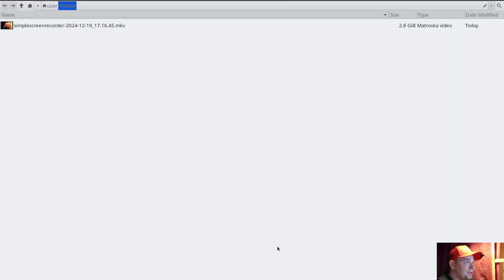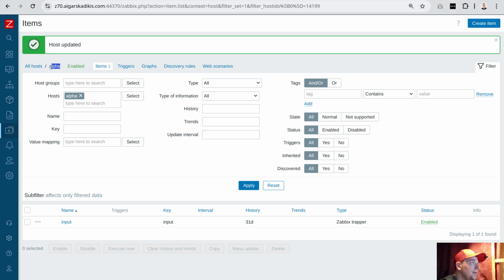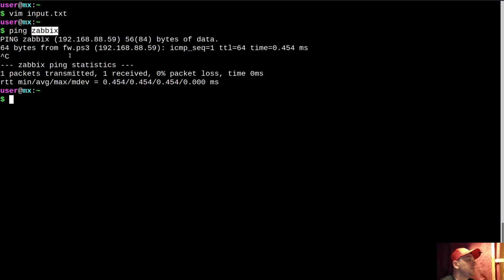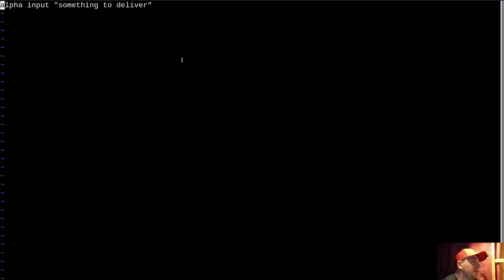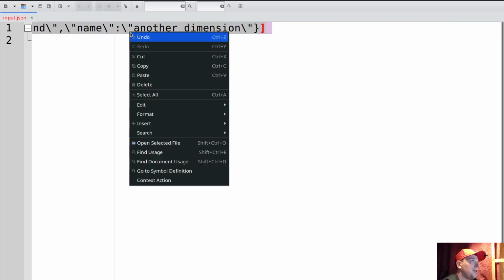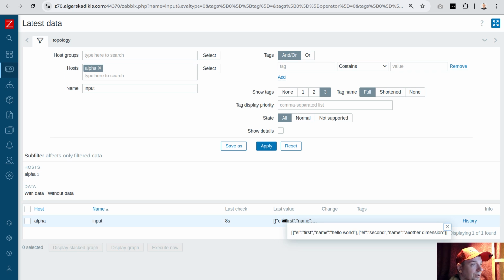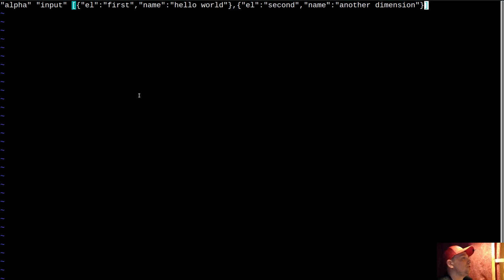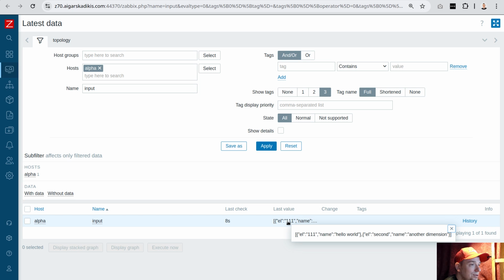Zabbix sender with an input file, my biggest mistake